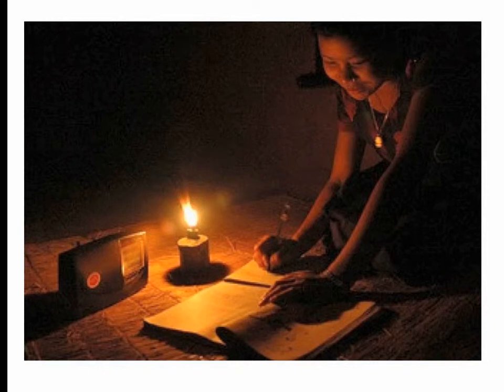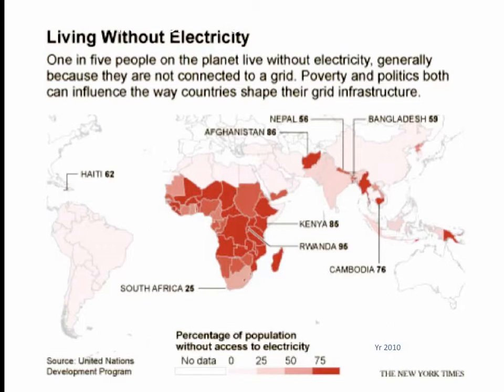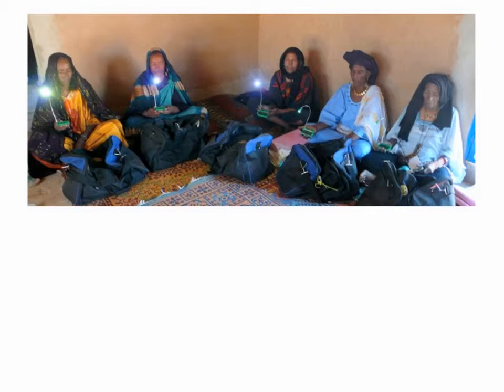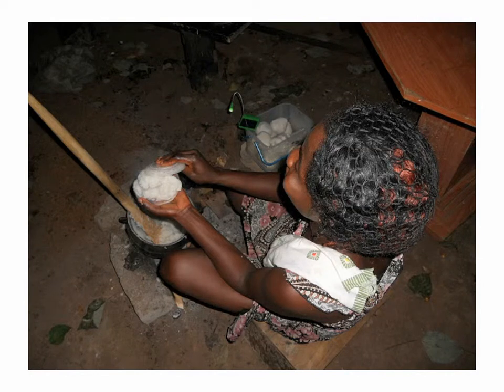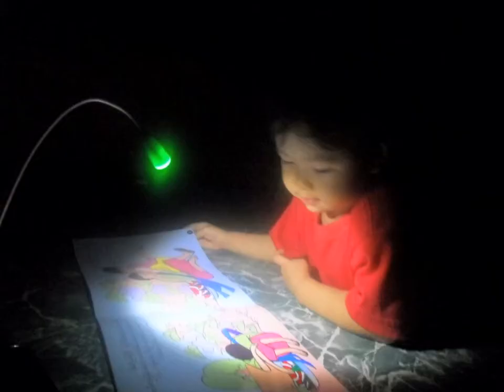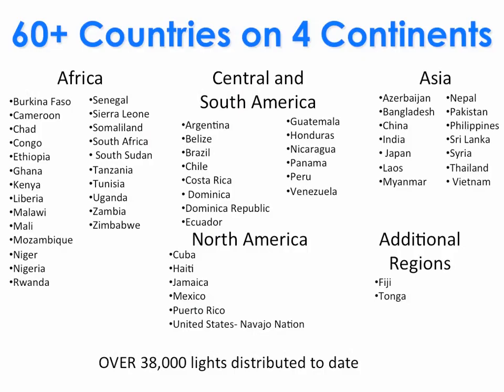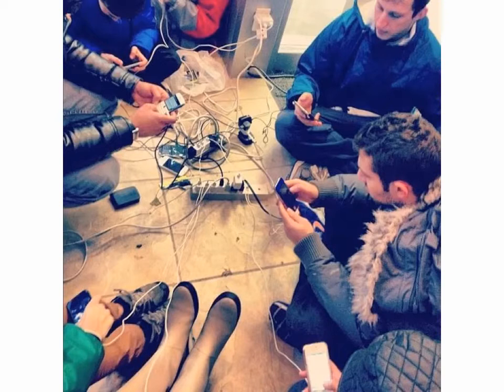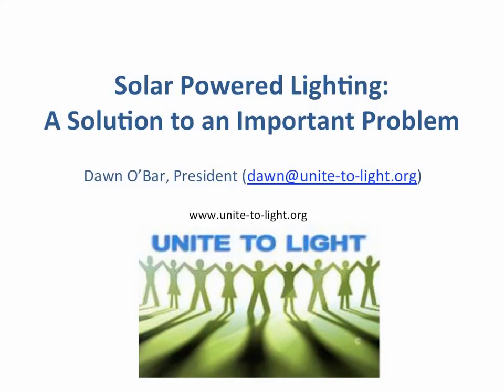Dawn O' Bar: Unite to Light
Dawn O' Bar, is President of Unite to Light (and one of only two paid staff members).  She has worked in various non-profit organizations for over 25 years.  She has worked on International Mission and relief projects and was the chair for the Mission and Peace committee at Goleta Presbyterian Church for three years.   Dawn is a Charter member of the One World Rotary E-Club and attended the International Convention in Bangkok, Thailand.  She is also the owner of a Yoga business and has two adult children living in Santa Barbara.